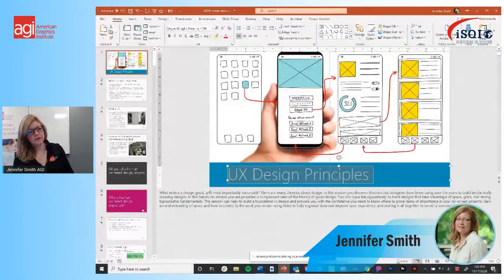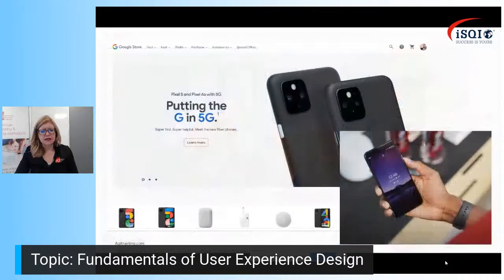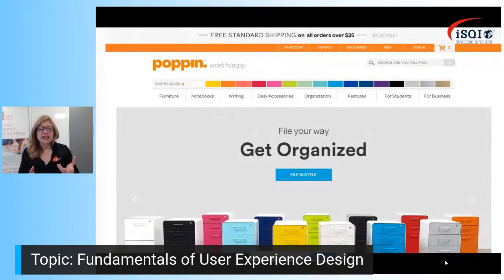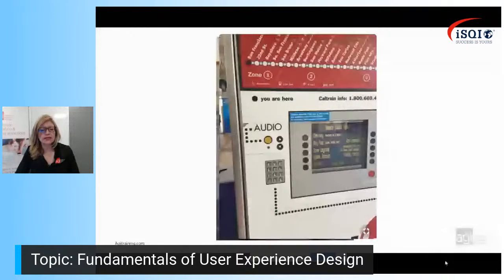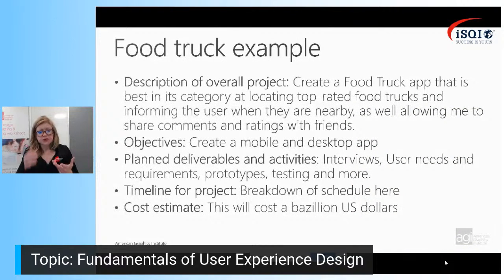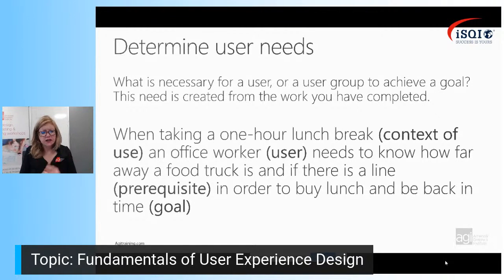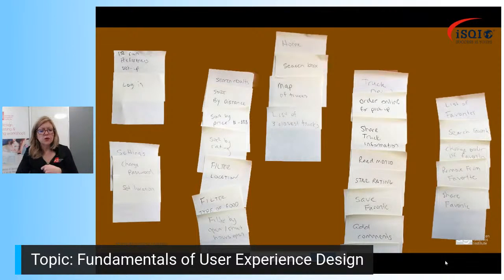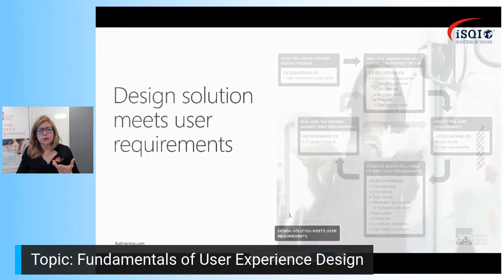Fundamentals of User Experience Design - Jennifer Smith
Fundamentals of User Experience Design - Learn more about the field of User Experience (UX) which influences the websites you visit, apps you use, and interfaces you engage within cars or while shopping. Find out more about the process of how good user experiences are created and the process of user experience design.

Discover principles necessary for creating successful user experiences.
Understand how UX design applies to websites, apps, interfaces, and devices.
Learn about the UX process. Discover professional certification for User Experience